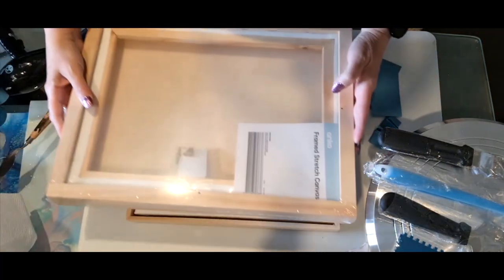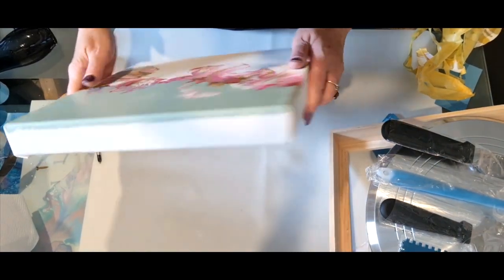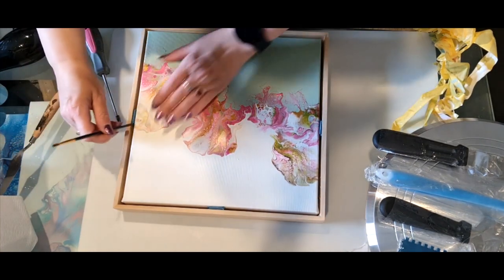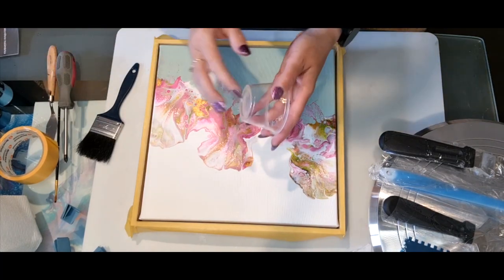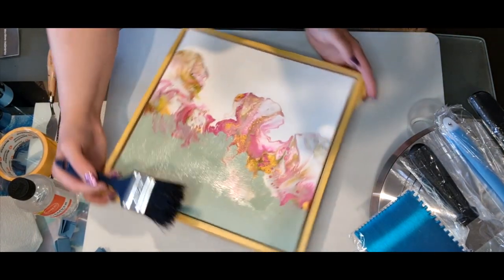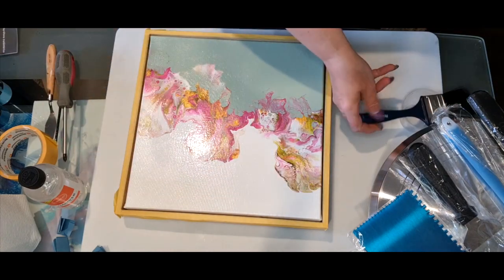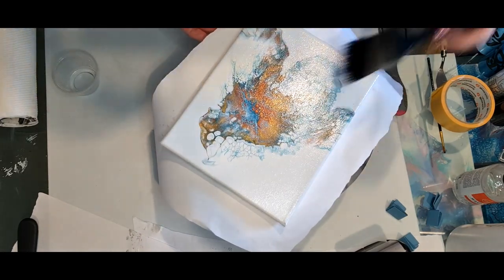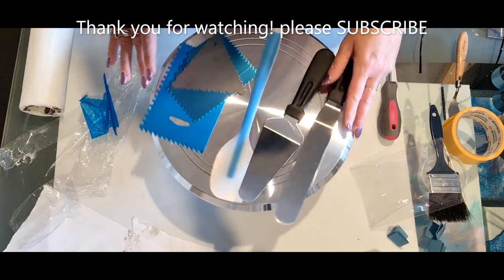#66 How I varnish -Easy / Apply a wooden frame | Acrylic Pouring | Abstract Art Tutorial| Gamblin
I have come across an Easy-to-use varnish. Gamvar Gloss varnish is just amazing to use, and cleanup is hassle free. I show you how I attach my wooden frame to the canvas, I show you a trick to remove tape and show you step by step how I varnish some of my paintings. Come join me.
It is recommended that you dip your brush in the bowl to load your brush to varnish and not pour in the middle of the painting. I do differently but that is my choice.

Here is a link if you wish more information on this wonderful product.

If you love the painting in this Tutorial, then click the link below and watch Video #65

CHAPTERS
0:00 introduction
0:30 wooden framed canvas
2:00 how to remove tape
3:35 how to attach the wooden frame
8:30 introduction to Gamvar gloss varnish
9:35 lets varnish
16:40 close up on wet varnished piece
17:15 Dried varnished piece
17:55 lets varnish another piece quickly
19:59 clean up
20:52 my Amazon purchase
23:19 varnished piece on the wall

My Personal pic for this week
Video#57 Super easy Fluid Art Abstract Flower Tutorial

Todays Project : frame a canvas, varnish a canvas
Gamvar Gloss Varnish by Gamblin

Have a lovely day! Keep well
Micky